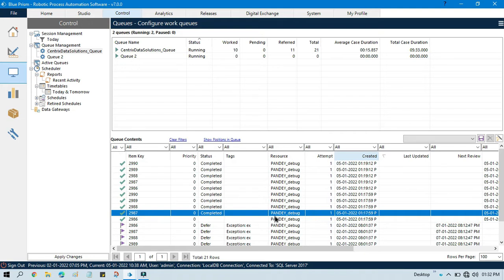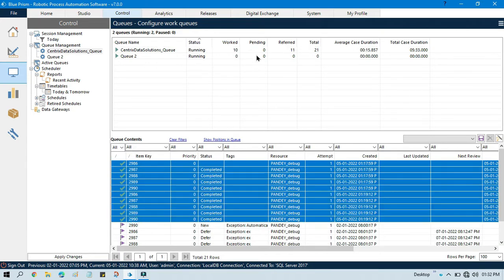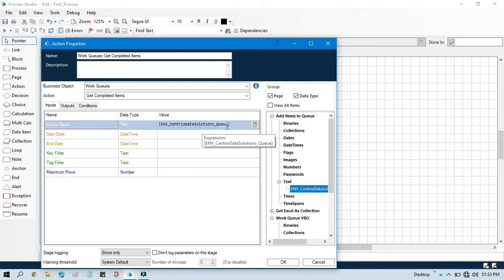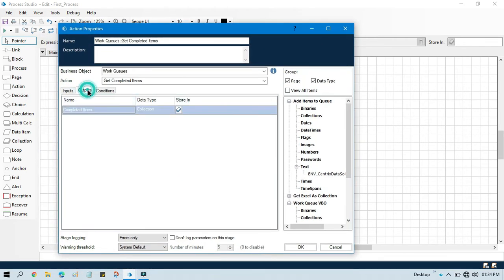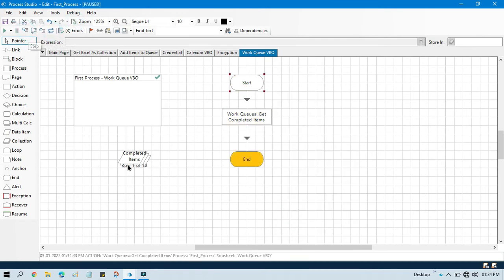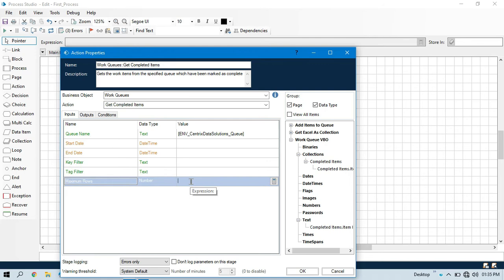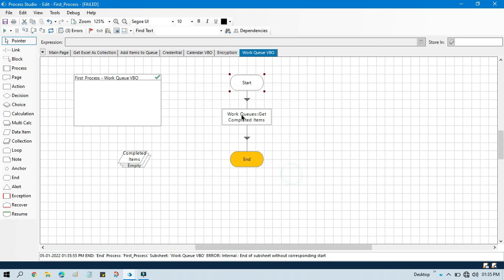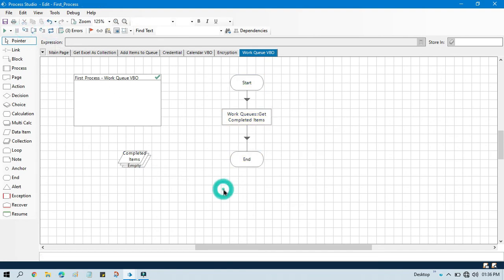👉 Get Completed Items from Work Queue in Blue Prism | Work Queues VBO Explained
In this Blue Prism tutorial, you will learn how to get completed items from a work queue using the Work Queues Internal Business Object step-by-step in a simple and practical way.

In this video, we will cover:
• What are completed items
• Get Completed Items Action in Work Queues VBO
• How to get completed items from queue
• Step-by-step implementation
• Practical use cases like reporting and audit

My Udemy courses:
👉 How to Get Completed Queue Items in Blue Prism
👉 Blue Prism Work Queue Tutorial | Get Completed Items
👉 Extract Completed Items from Queue in Blue Prism
👉 Blue Prism Tutorial | Fetch Completed Queue Data